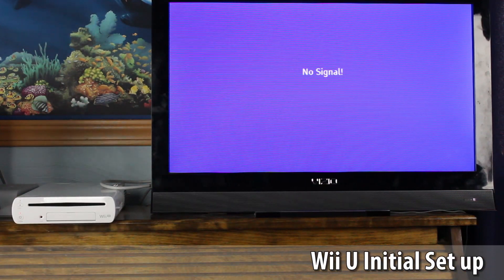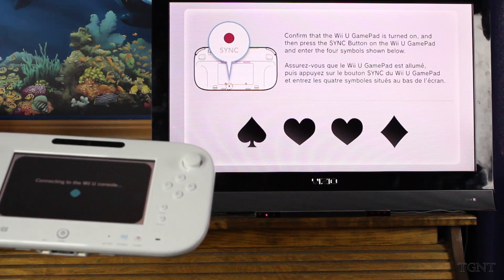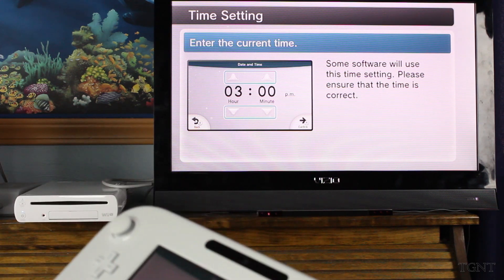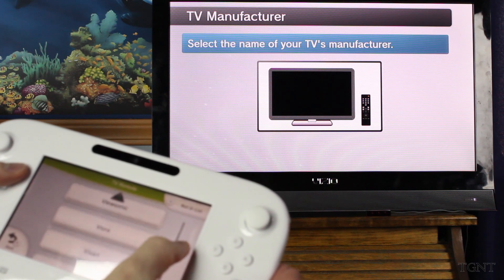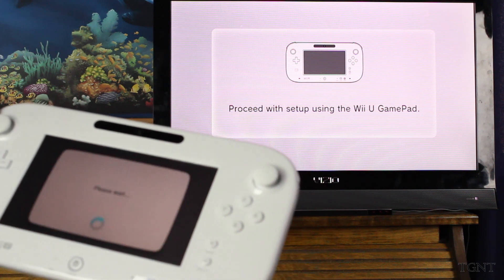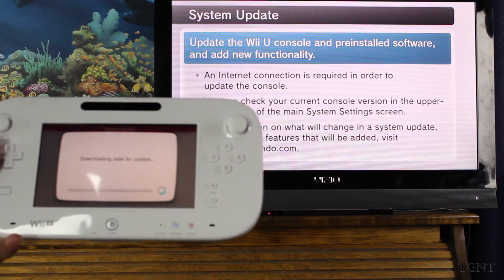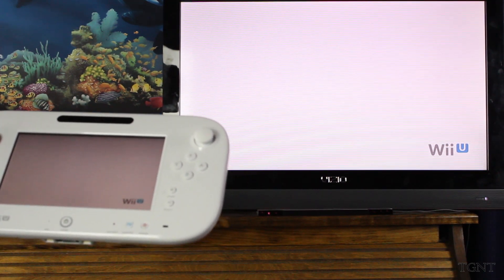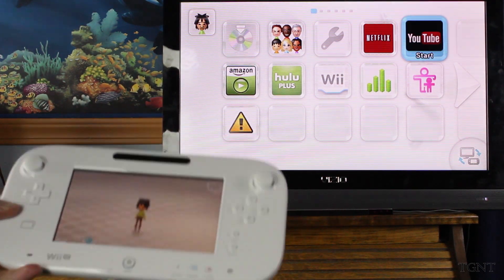Wii U Initial Setup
This is the initial start up and boot of the Wii U Basic Set. Longest part will probably be updating the system. Skipped it because my internet was acting up at the. Overall it was an easy set up and didn't take TOO much time.